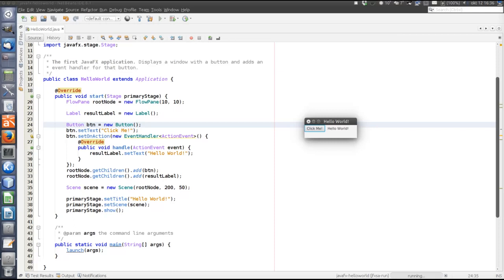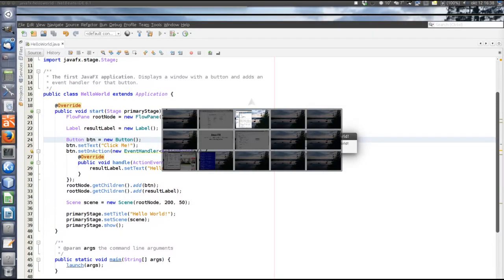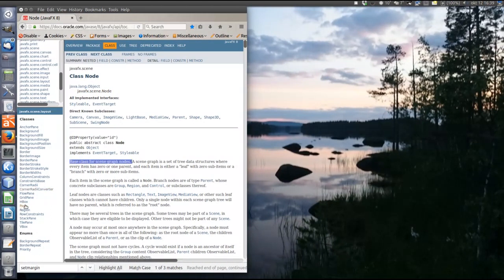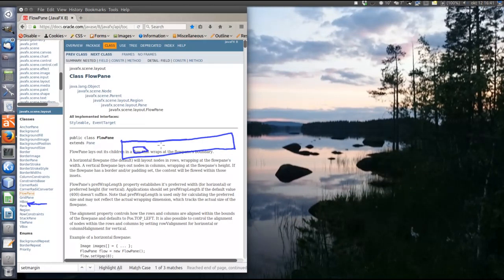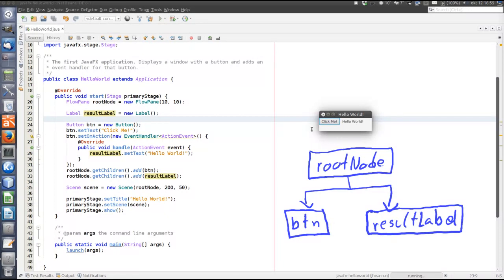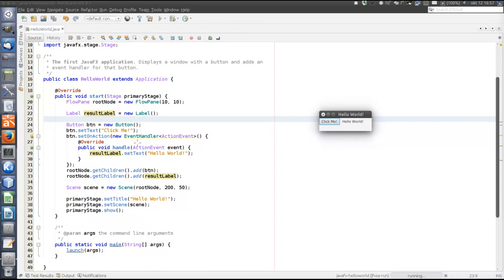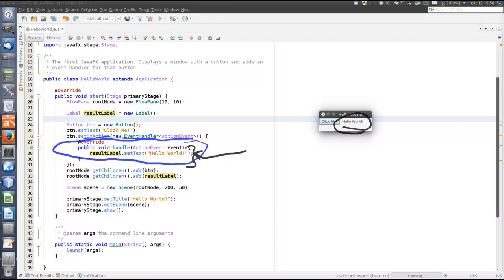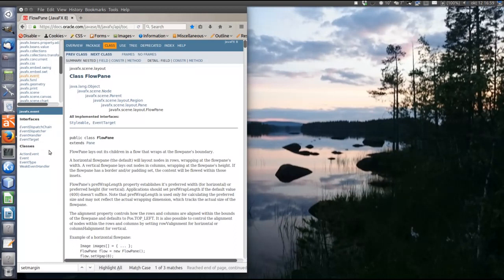Java FX components, layout and events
* Components that can be added to a JavaFX GUI
    * How to place components in a window
    * How to execute code when the user clicks or types